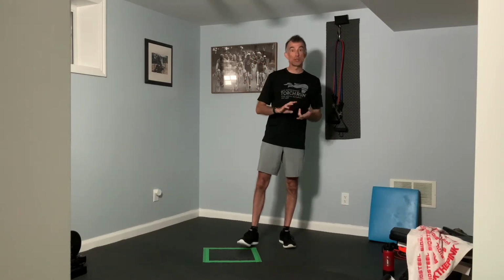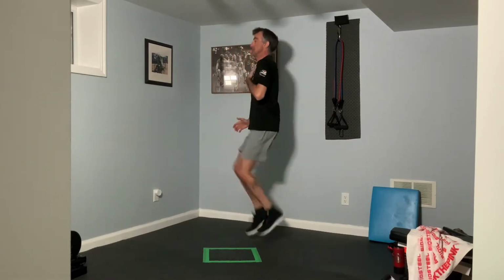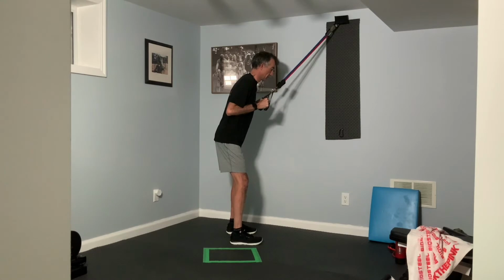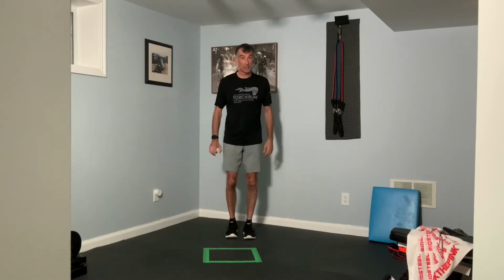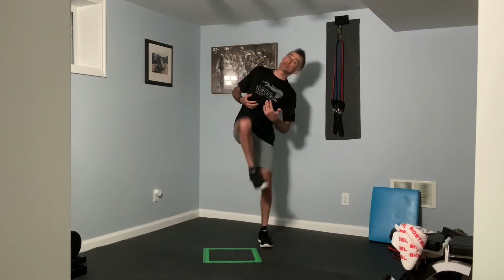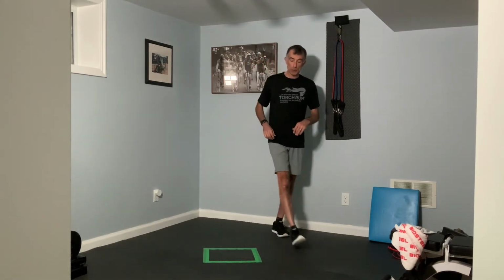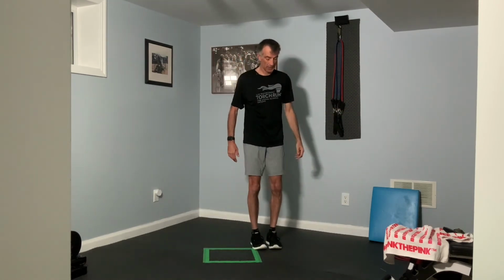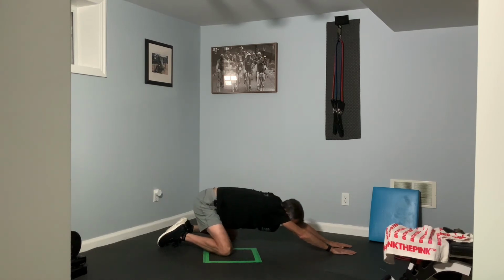Sport Specific Strength & Conditioning Training Videos – Alpine Skiing